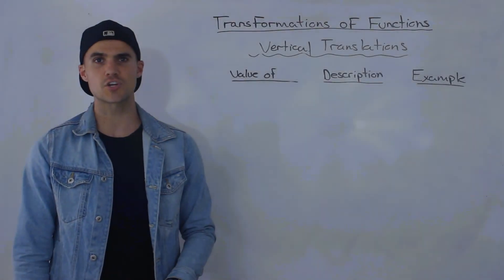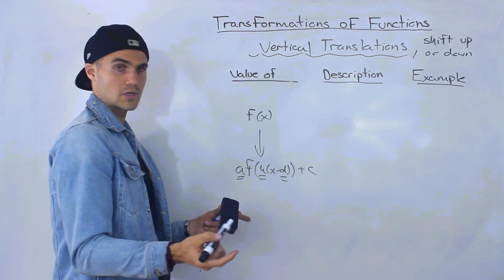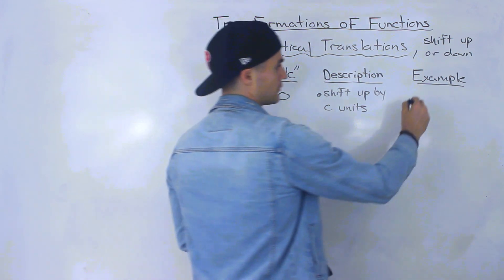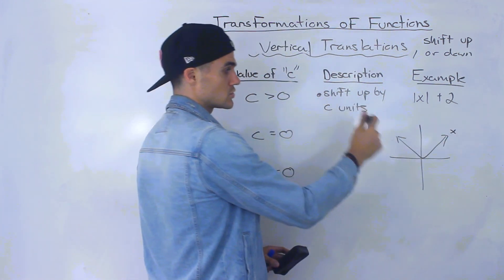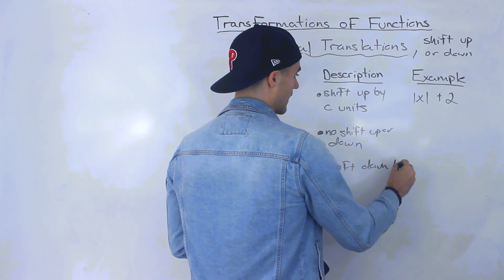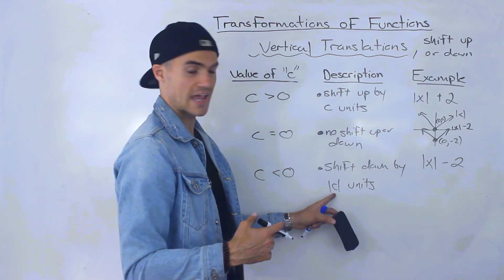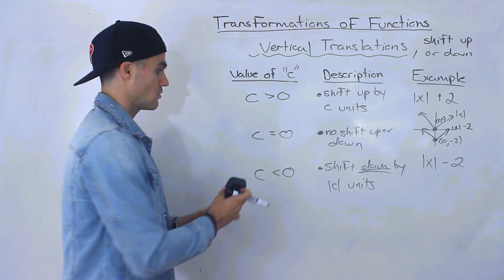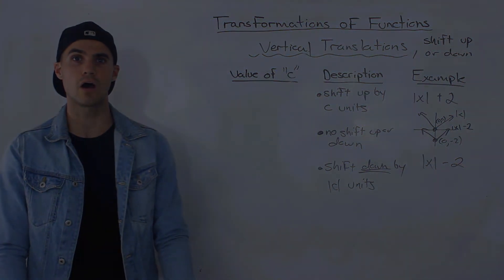MCR3U (Grade 11 Functions) - Transformations of Functions (Vertical Translations)